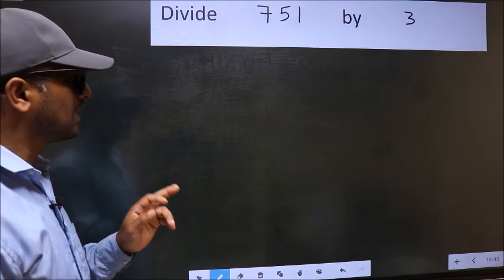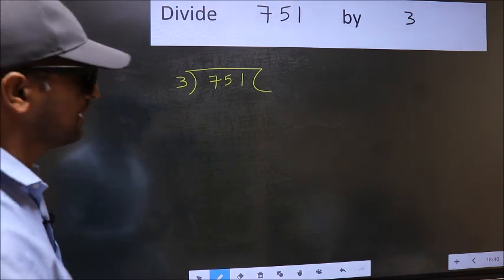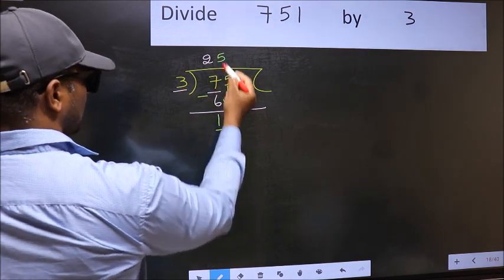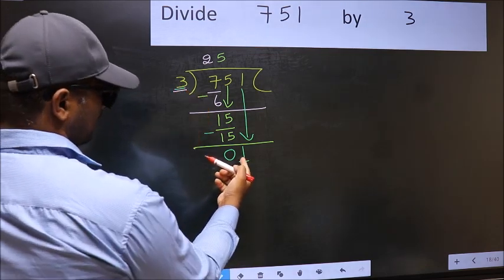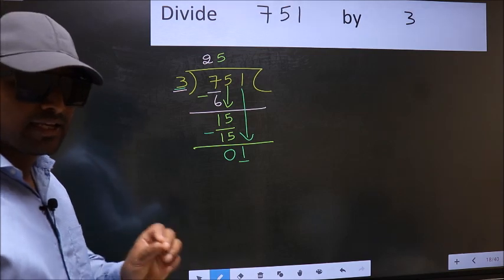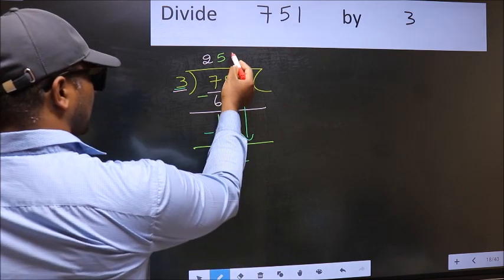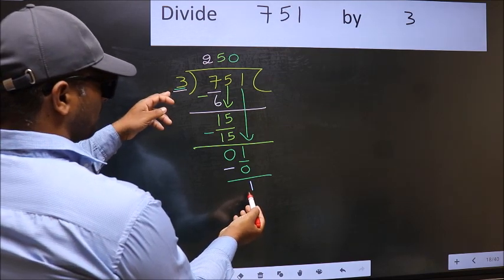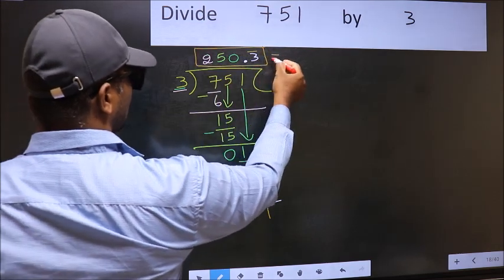Divide 751 by 3 Most common mistake while dividing